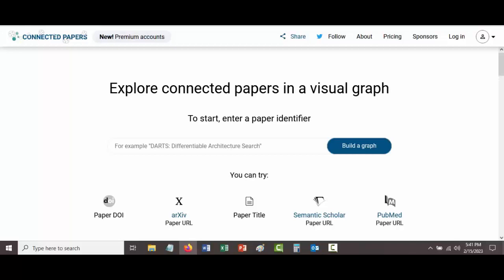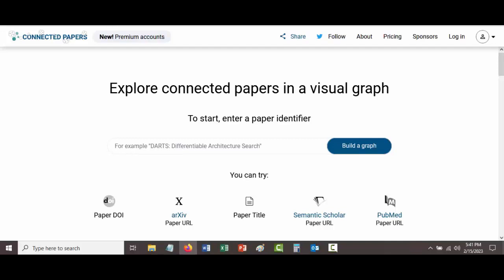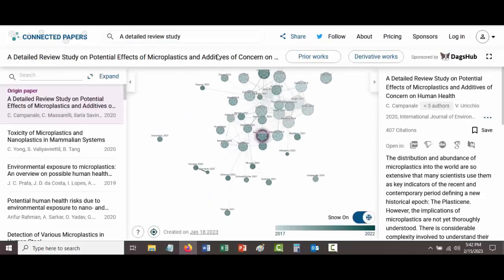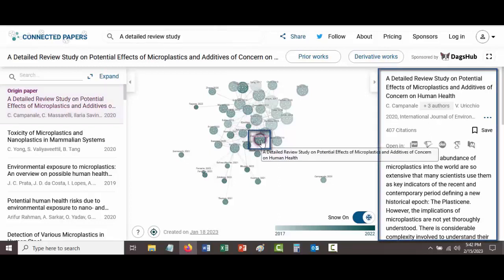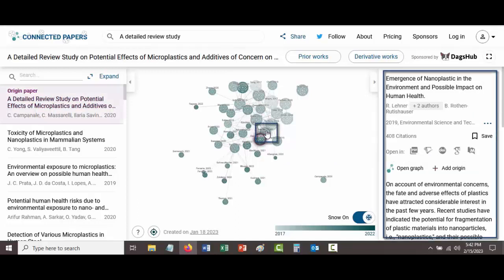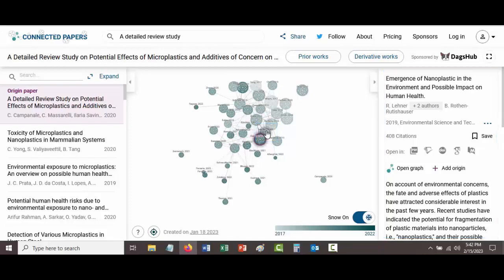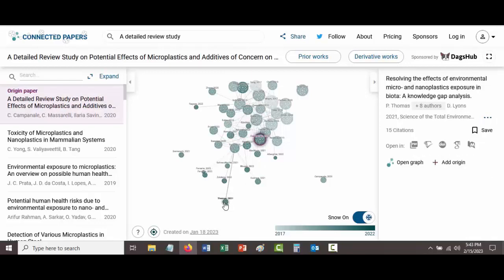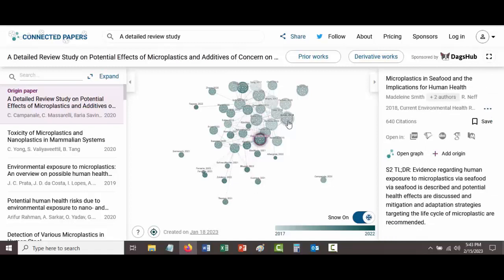How to use literature mapping tools